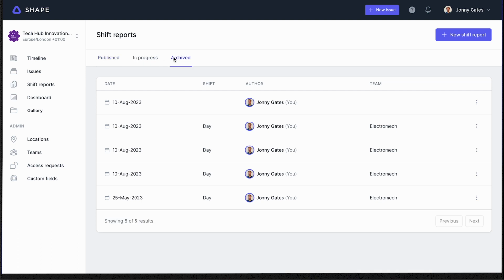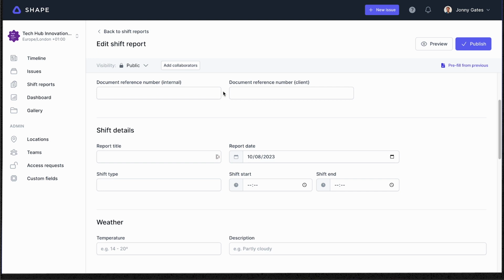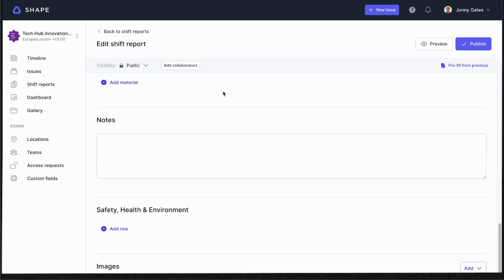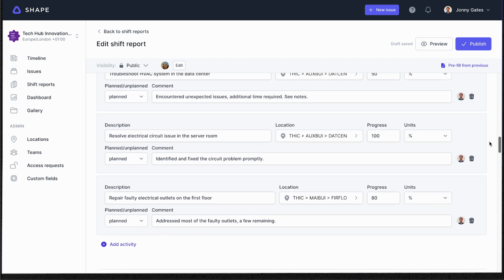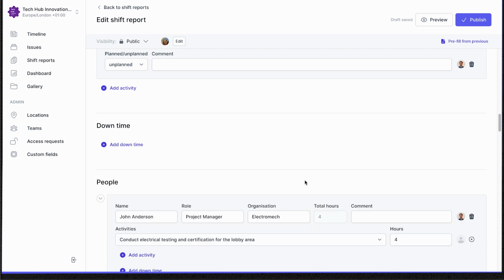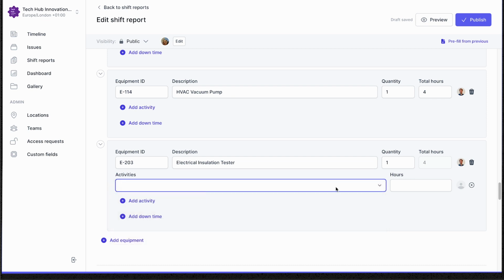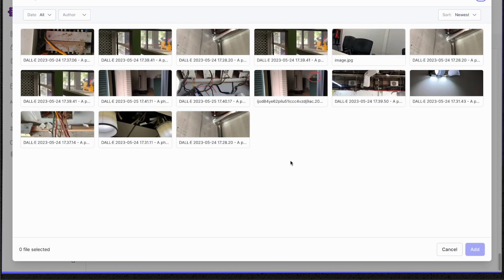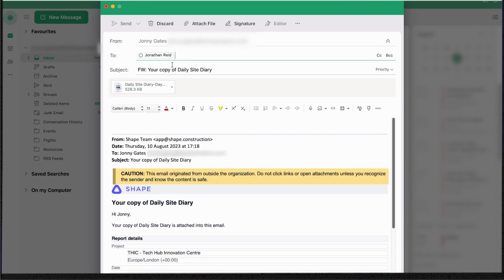How to Create Your Daily Construction Site Diary | Shift Manager App Tutorial | SHAPE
With Shape's free Shift Manager app, we've made it easier for you to generate your daily shift report on your desktop or mobile device and instantly download them as nicely structured PDFs that will make you look like a pro with less effort.

Save hours of work and get off the site earlier by using Shift Manager to conveniently:
✔ Log jobsite activities and downtime
✔ Add images to your report to visualise your progress
✔ Allocate people hours, equipment hours, and material quantities
✔ Document anything else notable during the day's shift
✔ Pre-fill details from previous reports

Creating a detailed construction site diary daily is a time-consuming, but absolutely vital task for any construction project. Get things done quicker with a free account